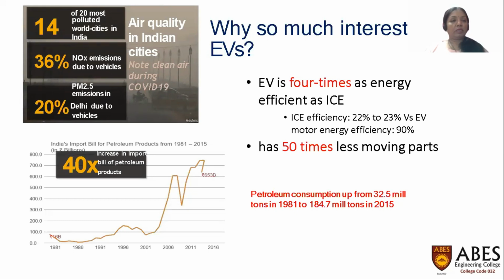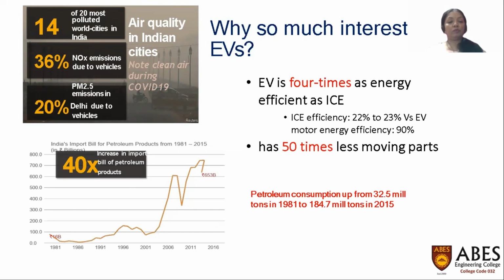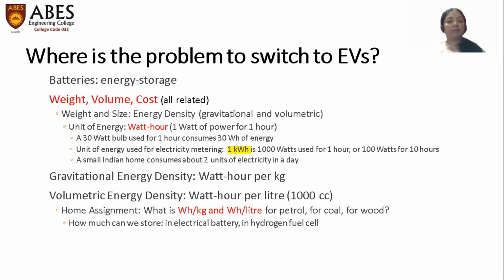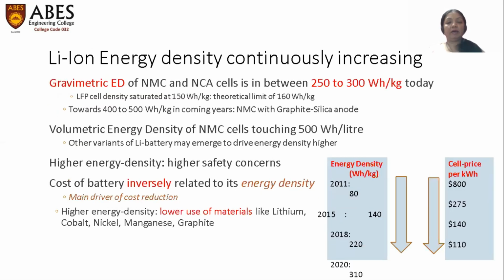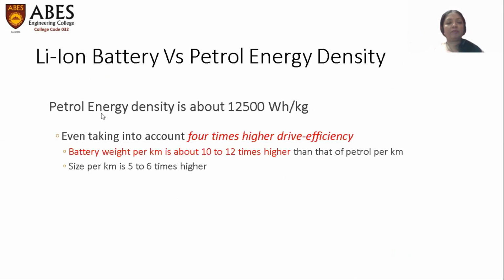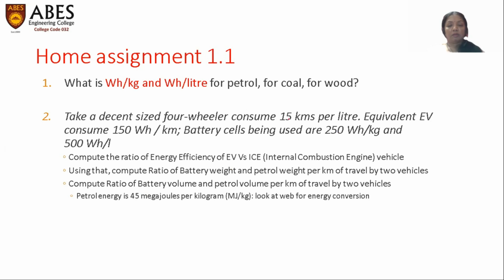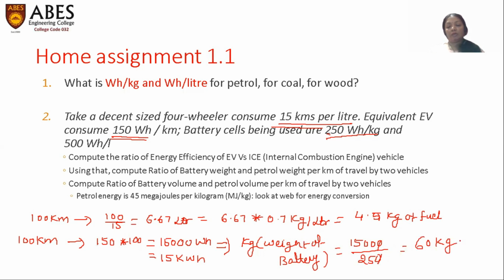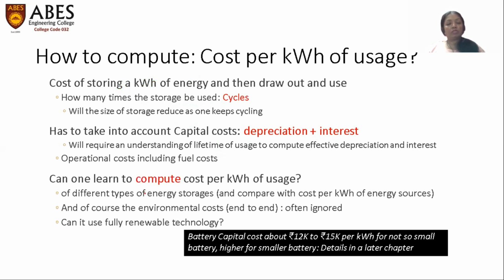An overview of Electric Vehicle (EV) Technologies | ABES Engineering College, Ghaziabad